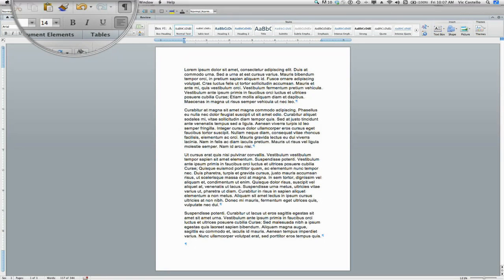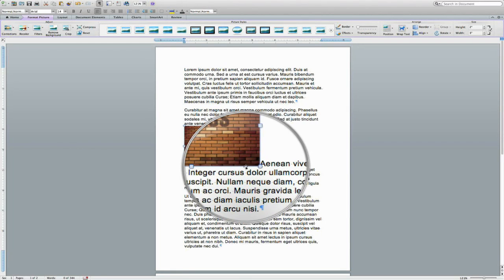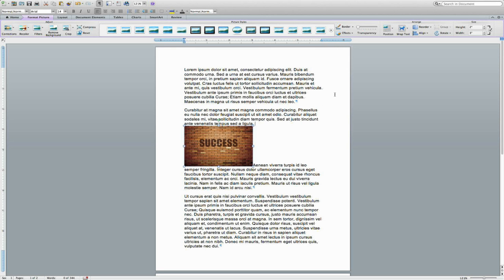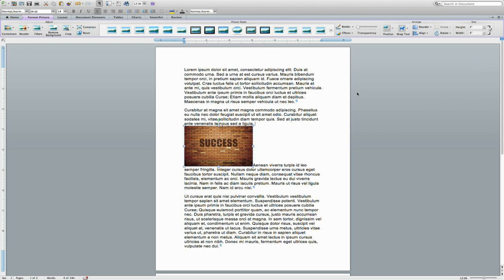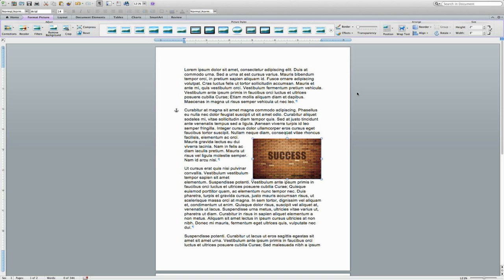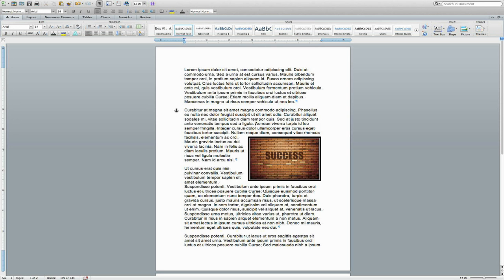ch05 inline graphic